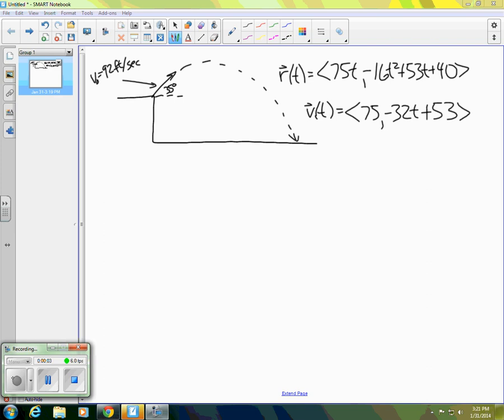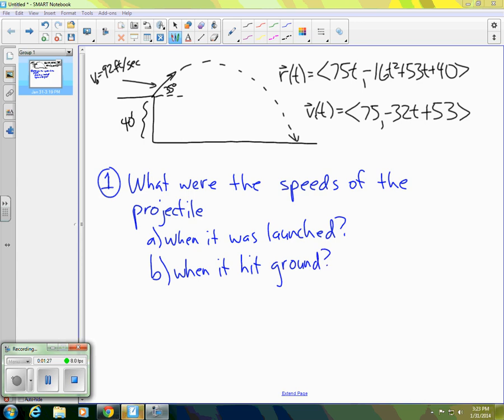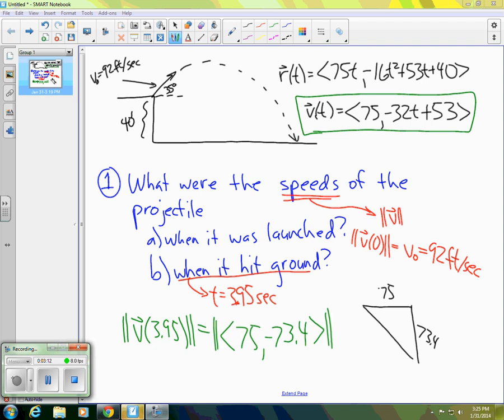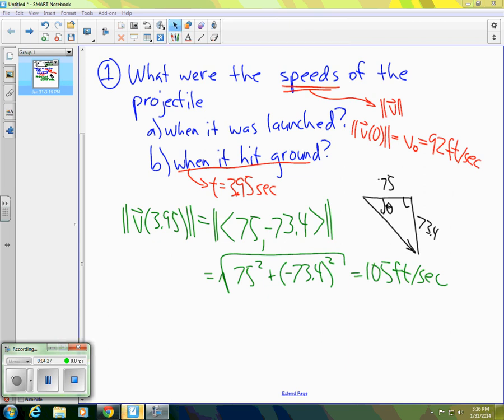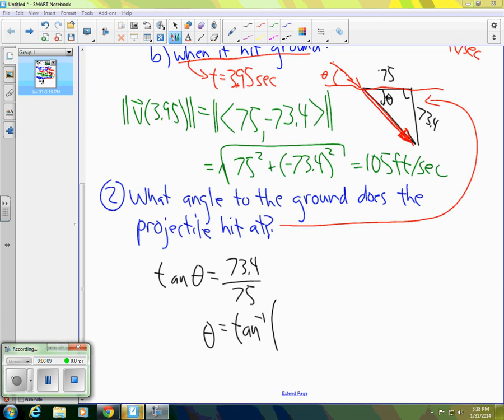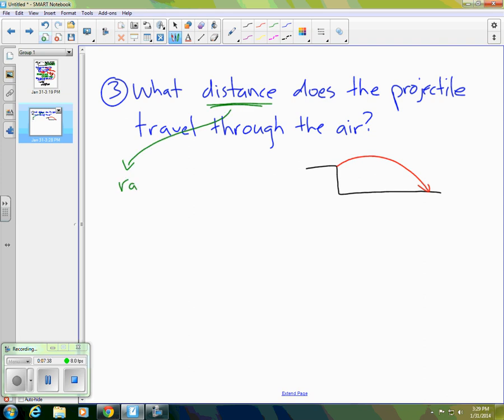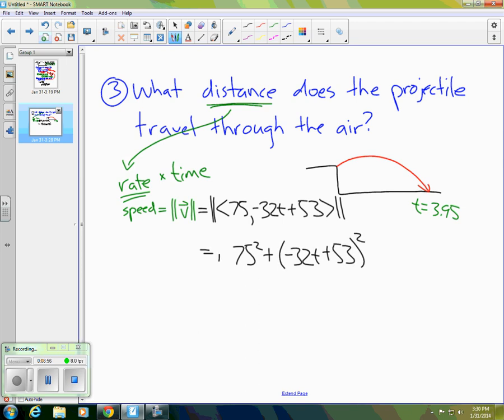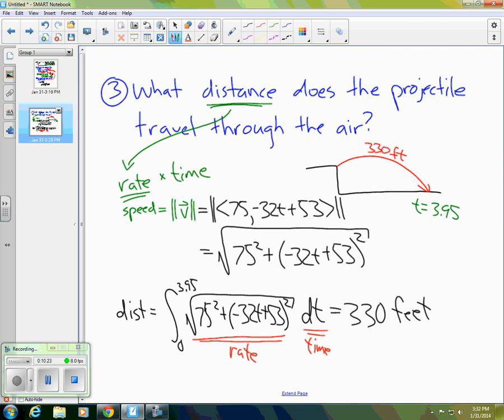Projectile Motion 2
This is a continuation of the scenario from the first video.